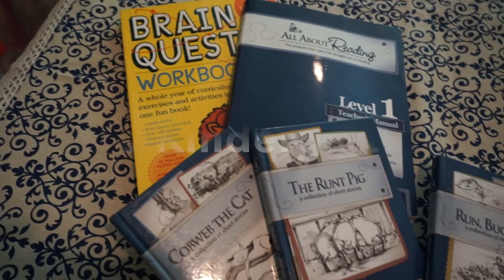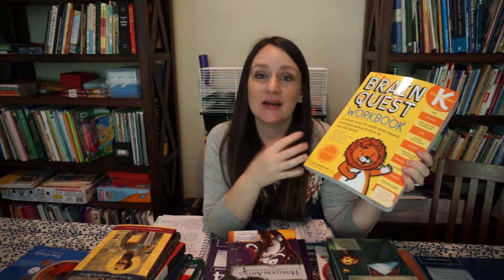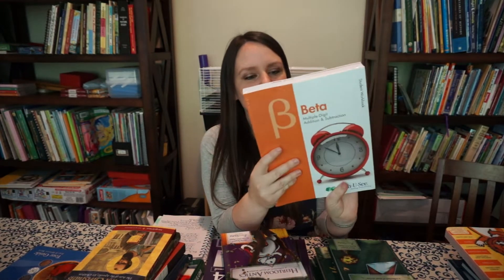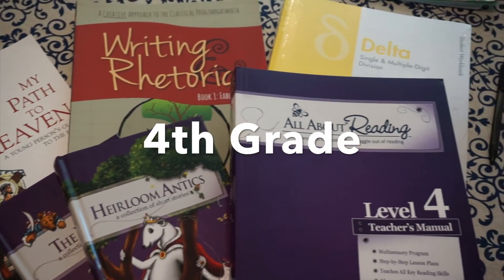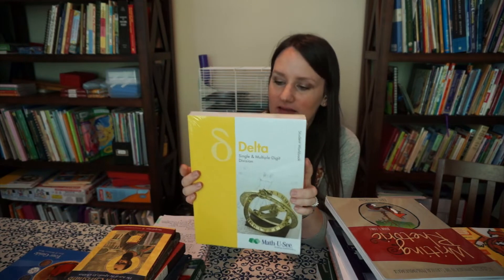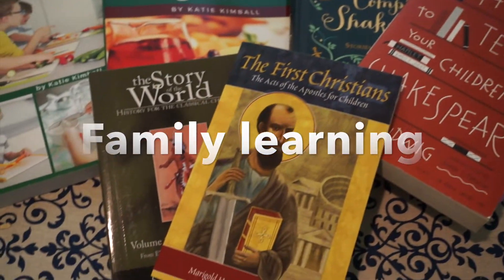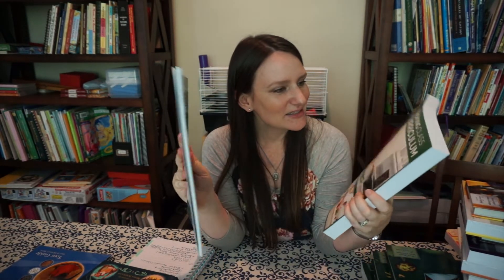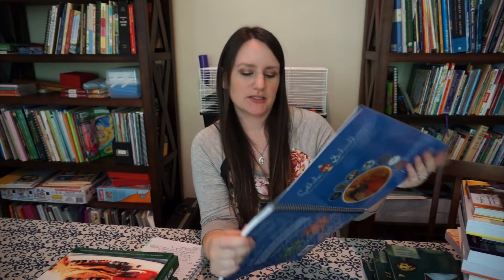Our Books Are All Here! | Curriculum 2018-19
In this video I share with you a lot of the resources we will be using this year for our homeschool. I will list resources below and links I mentioned. Let me know if you have any questions! :)

▶︎ Pre-K ◀︎
All About Reading Level 1
BrainQuest Workbook - Kindergarten
Handwriting (print) - as described in this video:

▶︎ 1st Grade ◀︎
All About Reading Level 2
Math-U-See Level Beta
Blessed - program for First Reconciliation and First Communion by Dynamic Catholic
Handwriting (see video link above)

▶︎ 4th Grade ◀︎
All About Reading - Level 4
Math-U-See Level Gamma
Spelling Wisdom (ebook from Simply Charlotte Mason)
Handwriting/copy work (print and cursive review) See video link above
My Path to Heaven: A Young Person's Guide to the Faith

▶︎ Whole Family Subjects ◀︎
Story of the World - Vol. 3
The First Christians: The Acts of the Apostles for Children
How to teach Your Child Shakespeare
Complete Shakespeare (Usborne)

Also mentioned: Catholic School House program